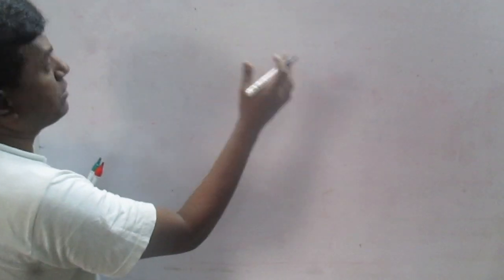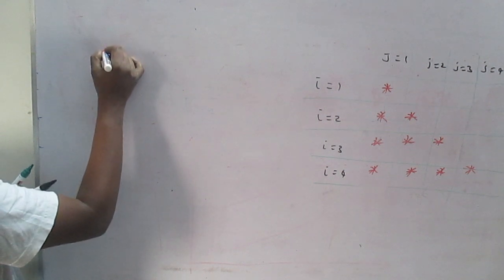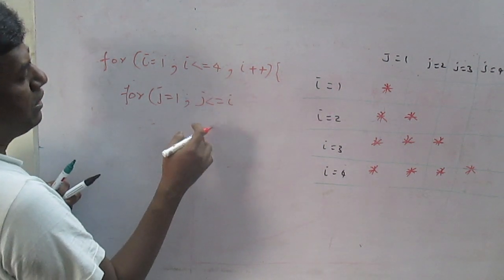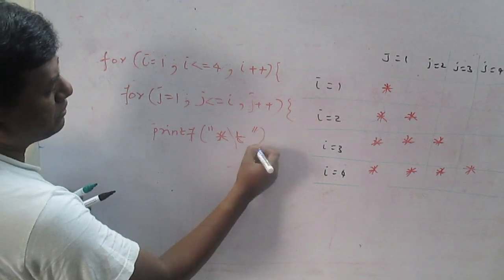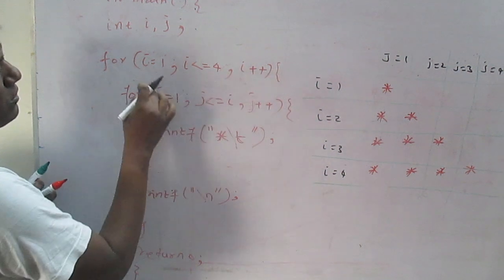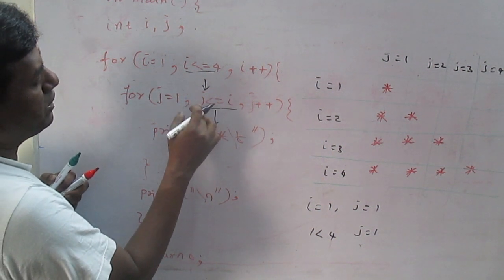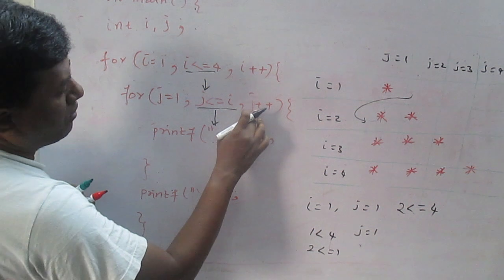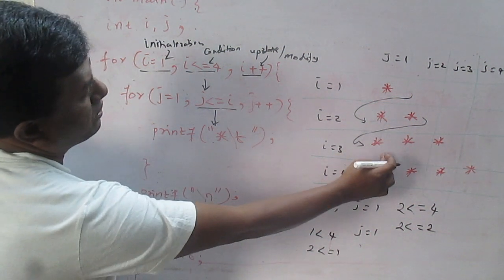L05 - Pattern Program in C || C Programming || Simple Coding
How
Stars printed in C programming ?
Stars increases in each row ?
Rows and columns are fixed?